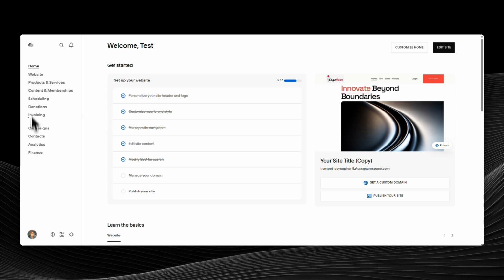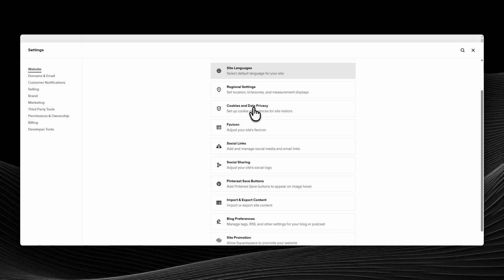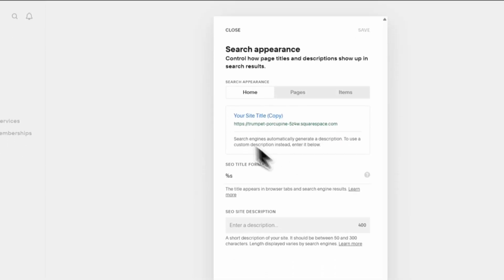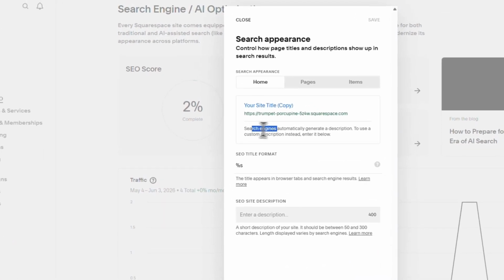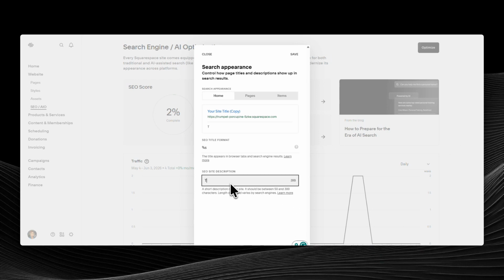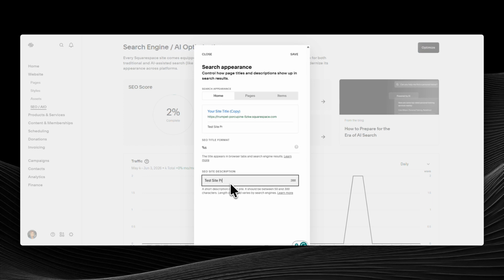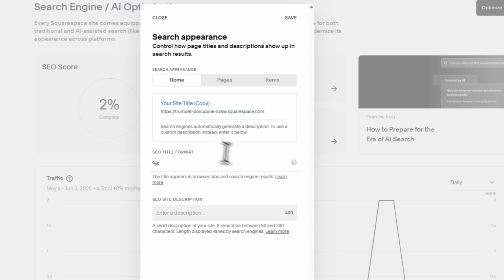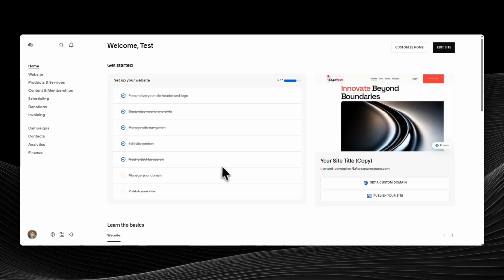How to Add SEO Keywords to a Squarespace Website (Step-by-Step Guide)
Here’s how to add SEO keywords to your Squarespace website step by step.

In this quick tutorial, you’ll learn how to optimize your Squarespace website with SEO keywords. This includes adding keywords to page titles, SEO descriptions, headings, URLs, image alt text, blog posts, and product pages. Follow this simple guide to help improve your website's visibility in search engines and attract more organic traffic.

✅ Where to Add SEO Keywords
Page titles
SEO descriptions
Headings (H1, H2, H3)
Page URLs
Image alt text
Blog posts
Product pages
Category pages
✅ What You Can Optimize
Meta titles
Meta descriptions
Page slugs
Image descriptions
Product descriptions
Blog content
Internal links
✅ Benefits of SEO Keywords
Improve search engine visibility
Increase organic traffic
Reach your target audience
Improve click-through rates
Strengthen website relevance
Support long-term website growth
✅ Best Practices
Use keywords naturally
Include one primary keyword per page
Write unique page titles and descriptions
Optimize images with descriptive alt text
Avoid keyword stuffing
Regularly update your content
⚠️ Important Note
Adding keywords alone doesn't guarantee higher rankings—content quality, website performance, and backlinks also influence SEO
Use descriptive, relevant keywords that match what your audience is searching for
Always preview your SEO settings before publishing and monitor your site's performance over time

add seo keywords squarespace tutorial, squarespace seo optimization guide, optimize website keywords squarespace, seo settings squarespace tutorial, improve google rankings squarespace guide, website seo tutorial, meta titles descriptions squarespace guide, image alt text tutorial, on page seo squarespace tutorial, search engine optimization guide, seo not working fix squarespace tutorial, squarespace website seo